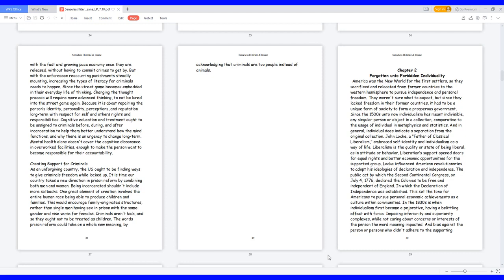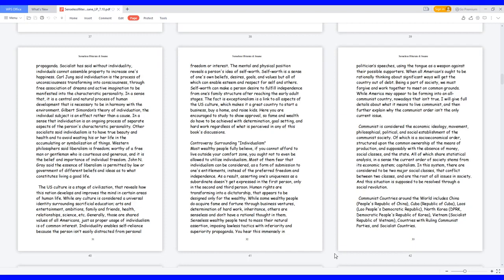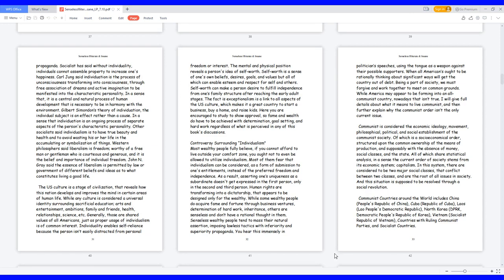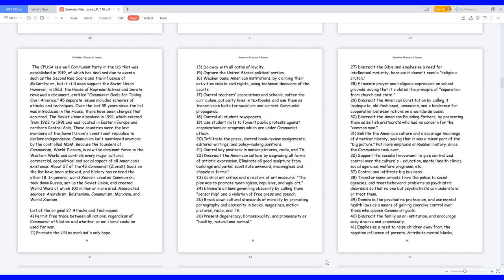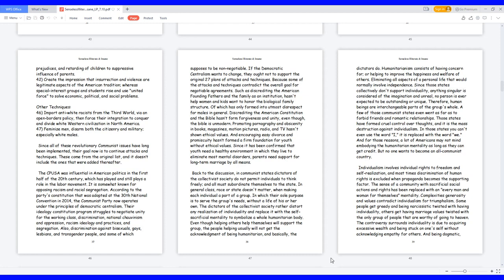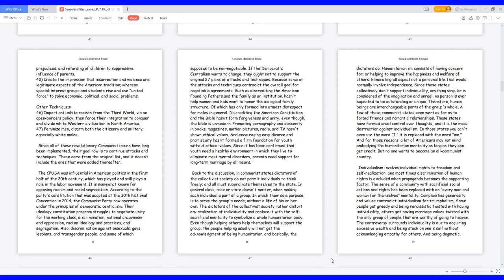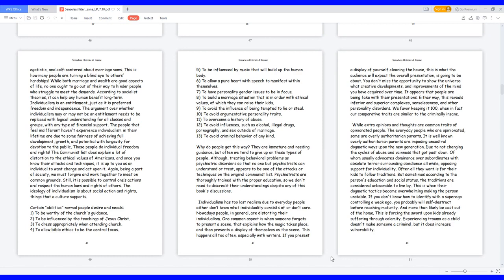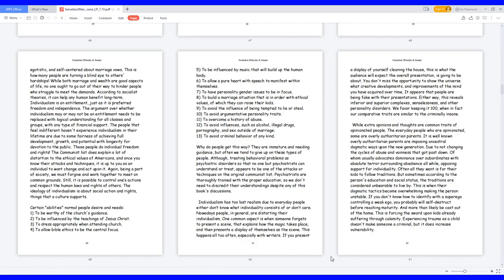Senseless Illiterate & Insane - Forgotten unto Forbidden Individuality